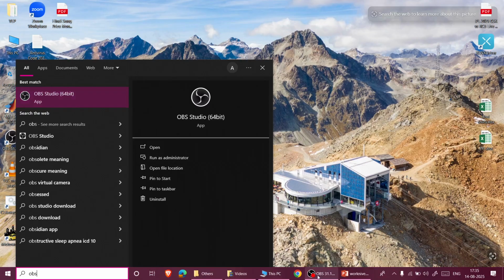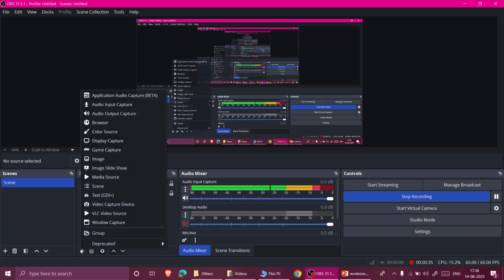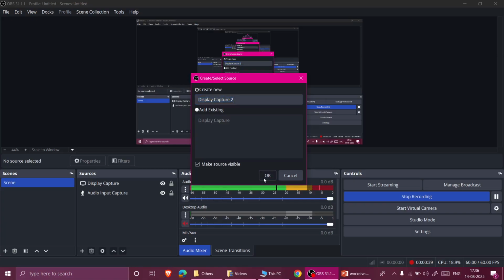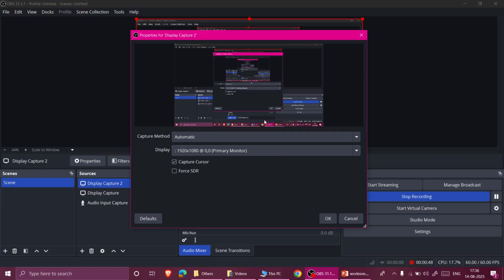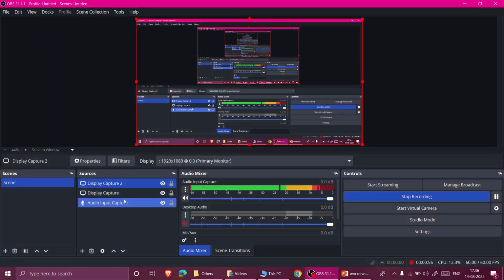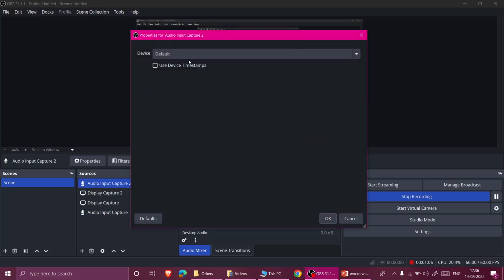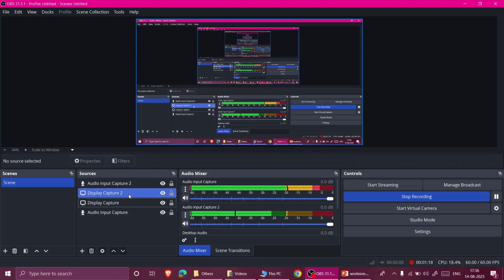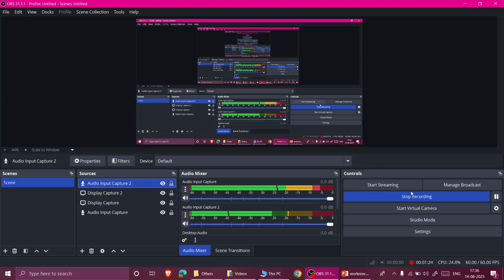🎥 How to Record in OBS Studio | Easy Step-by-Step Guide (2025)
Want to record high-quality videos using OBS Studio? 🎬
In this tutorial, I’ll guide you through every step to set up OBS for smooth and professional recordings in 2025 — perfect for YouTube, tutorials, gameplay, or presentations.

✅ Download & install OBS Studio
✅ Audio & microphone setup
✅ Display Capture button